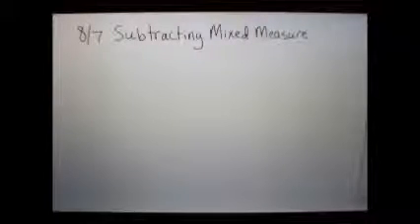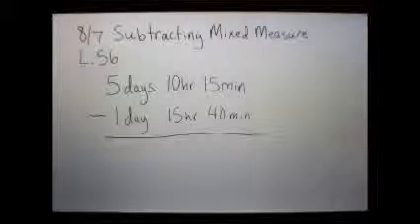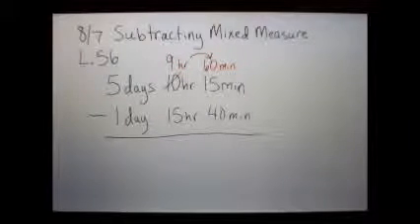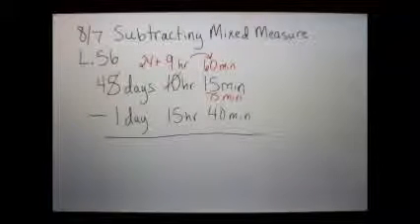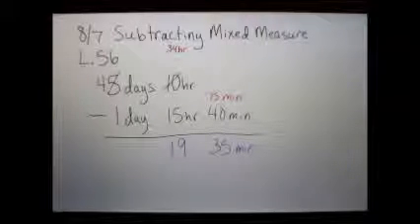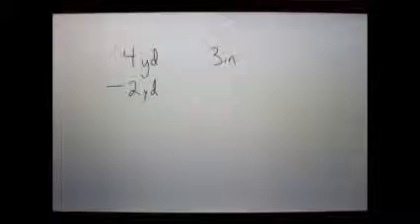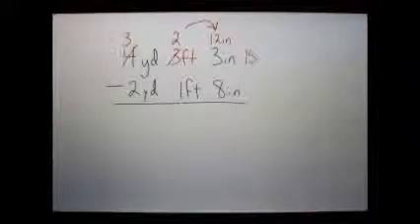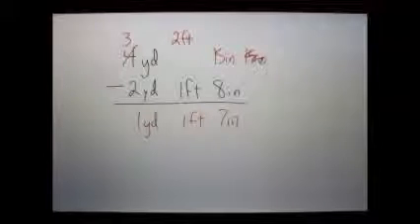Lesson 56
Saxon Math 8/7 3rd ed.